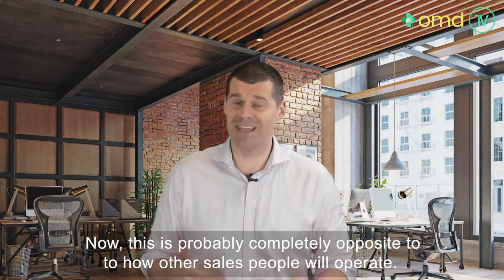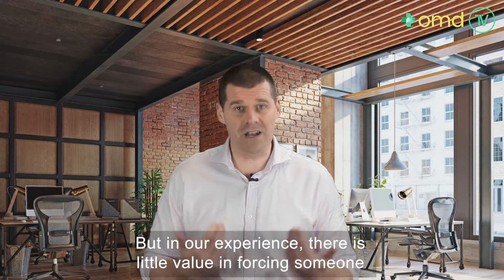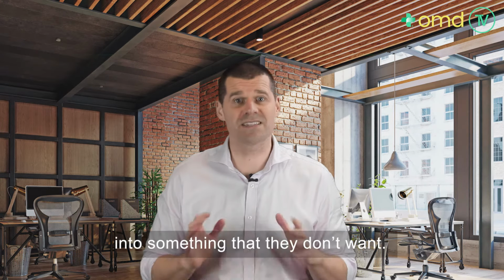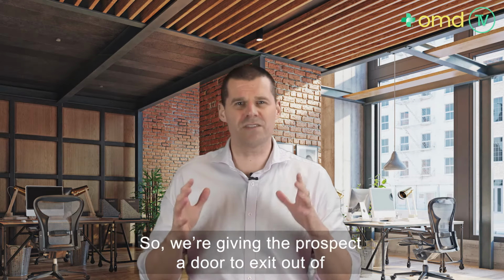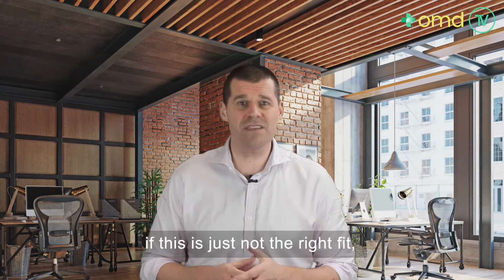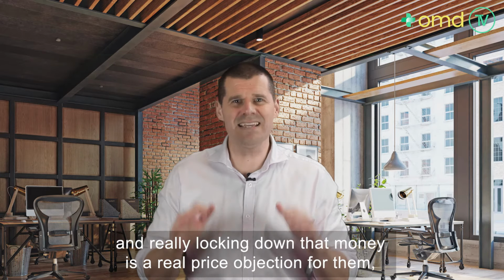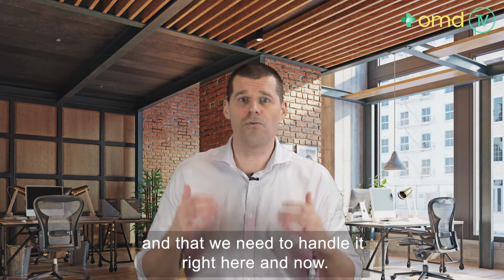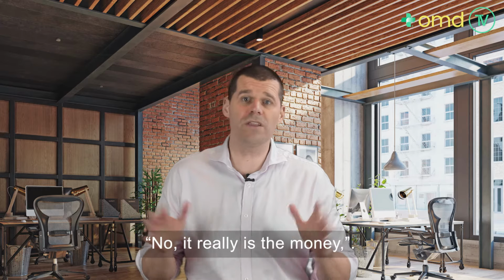How To Deal With Money Objections From Prospective Patients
“Umm, that’s a bit too much for me to take on now.”
How often do you or your practice manager hear this from a prospective patient?
No matter what services you're selling, the money objection is typically going to be the most dominant objection that will keep coming up, especially if you are dealing with self-referring patients or you are selling high-valued procedures.

 But being able to handle this objection well, will help you to improve your new patient conversion rate dramatically.

 In this new video below, we’re going to show you how to handle this objection very cleverly, building confidence and a better sales process along the way.